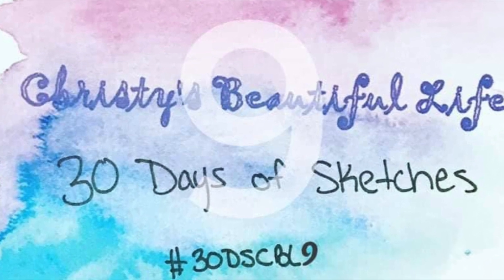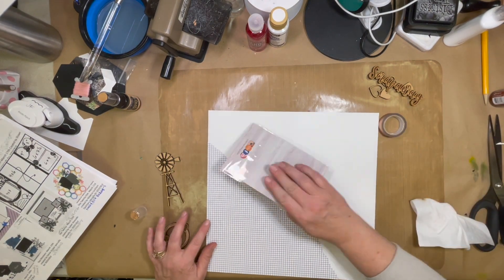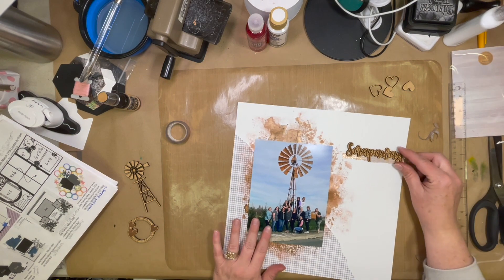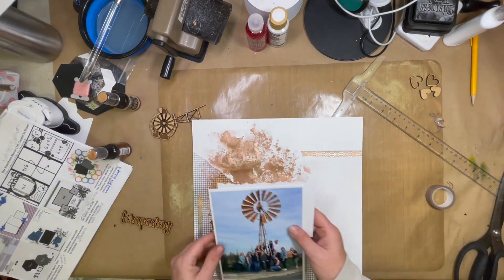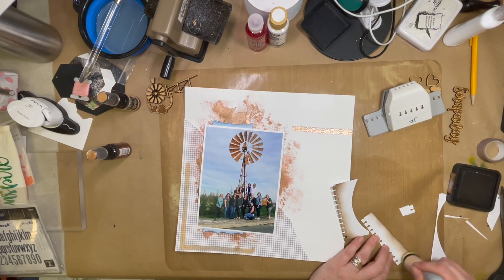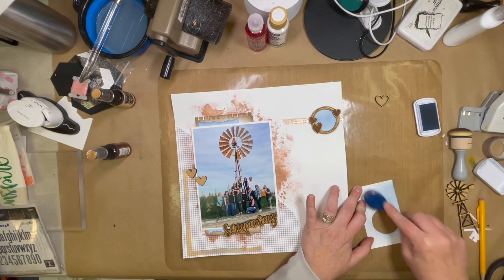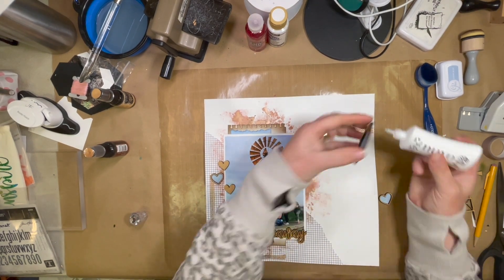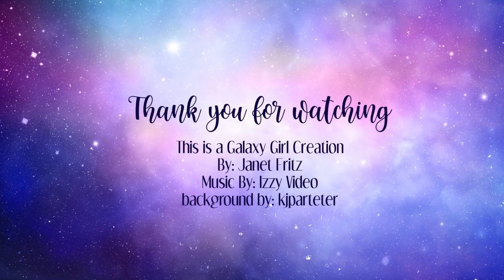Process Video: Scrapaway (30 Days of Sketches)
I hope you have fun and find inspiration while hopping along through all the other channels!

30 Days of Sketches Christy's Beautiful Life Round 9

Products Used:
MK's Wood Veneer